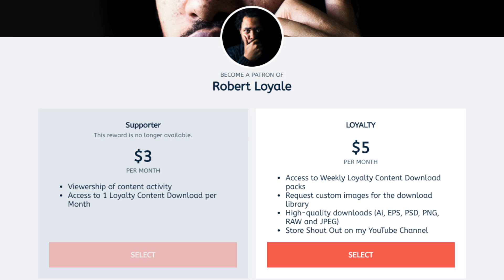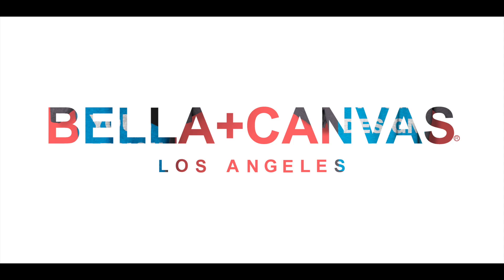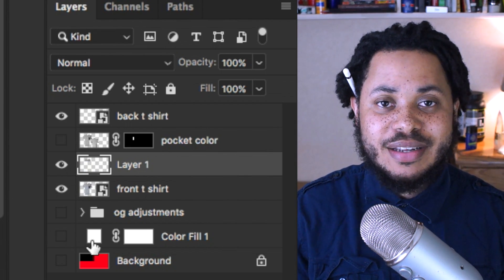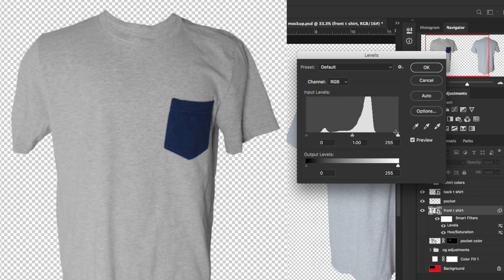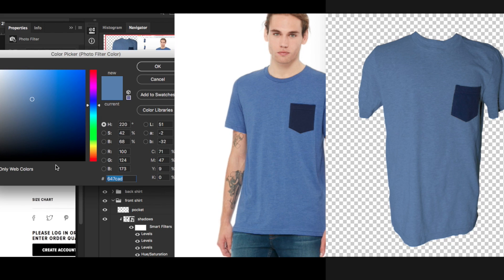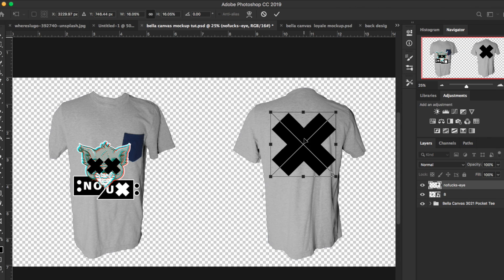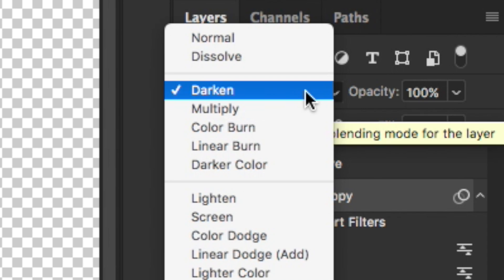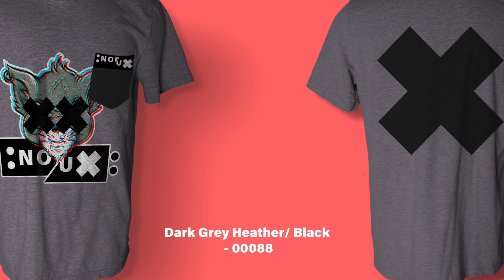How I Make a Realistic Tshirt Mockup in Photoshop | No Smart Objects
A lot of people have been asking how to make a tshirt logo mockup in adobe photoshop and I usually do it with a smart object. This tutorial will show you the basics of a realistic t shirt template designs psd.